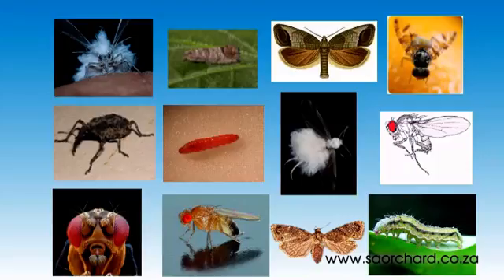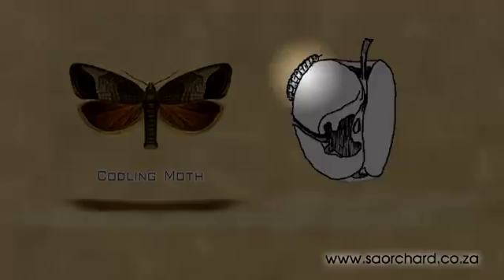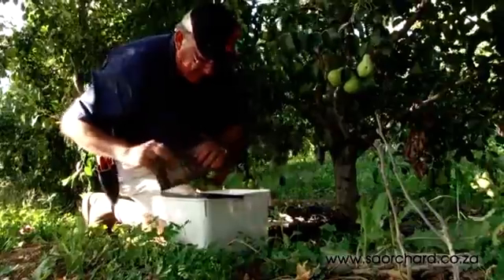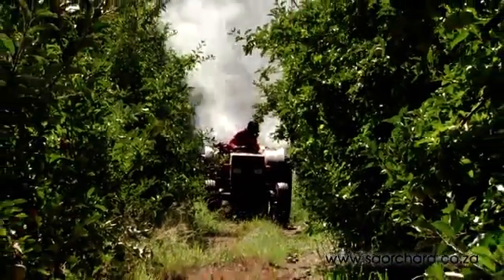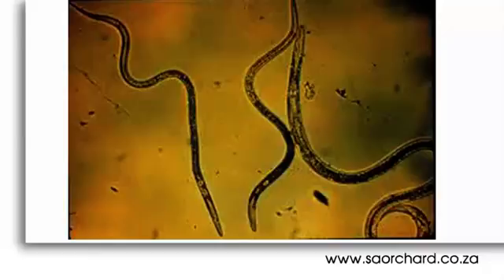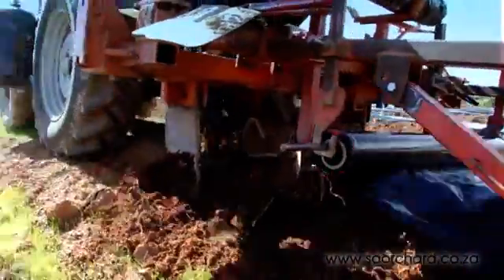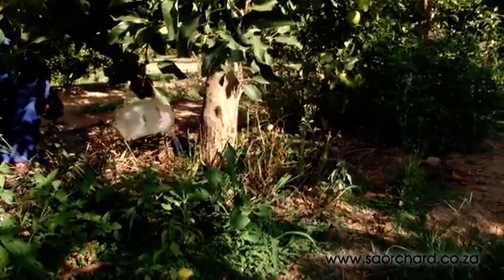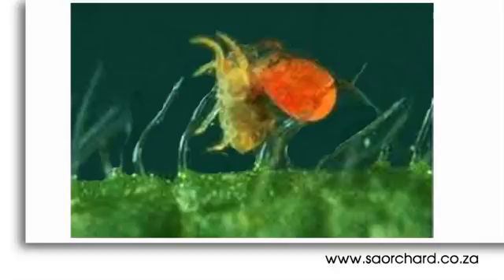Insects and Pests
There are about 20 insect species that affect deciduous fruit in South Africa, and in this video we're dealing with the top 6. Those that can destroy an entire crop in less than a week.
We look at the different methods that farmers use to kill these insects.